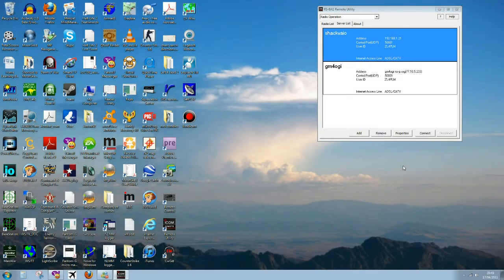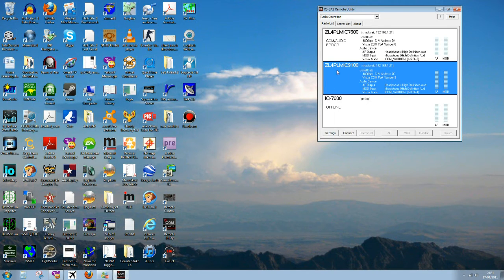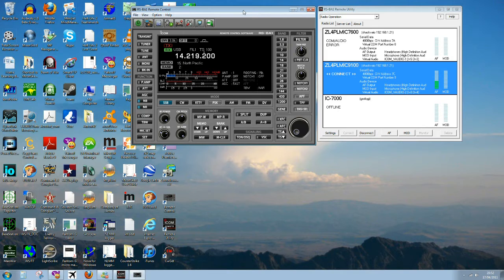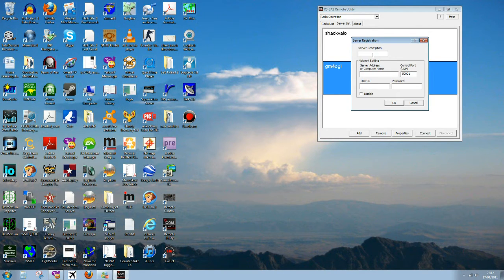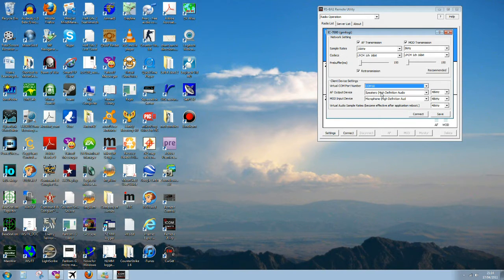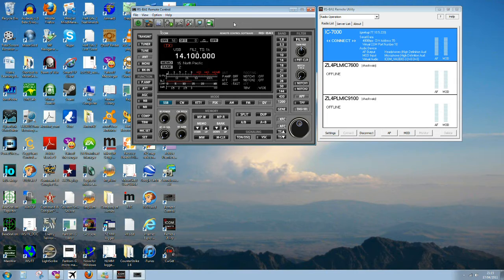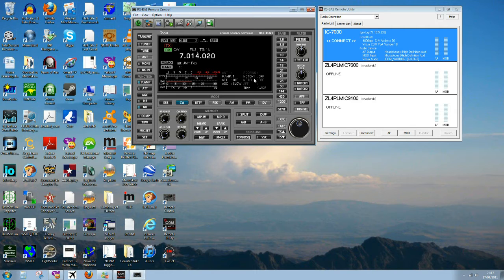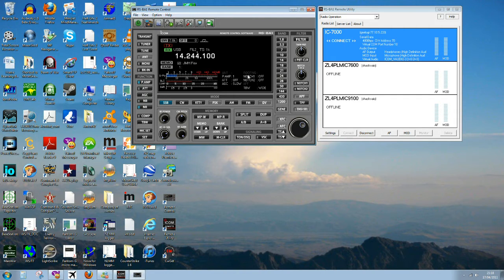Icom IC-9100 Remote Control Software RS-BA1 Part 3 Final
Demo of the RS-BA1 remote control software package from Icom

Part 1 demo's the control panel software in local USB connection

Part 2 demo's the remote server setup & radio connection

Part 3 demo's LAN and Internet connection and overview of performance